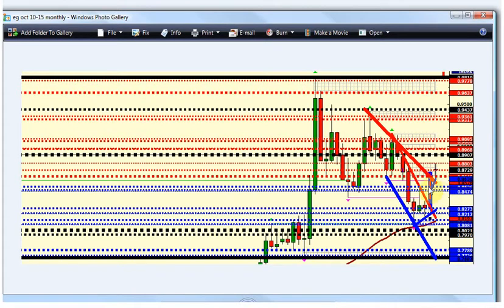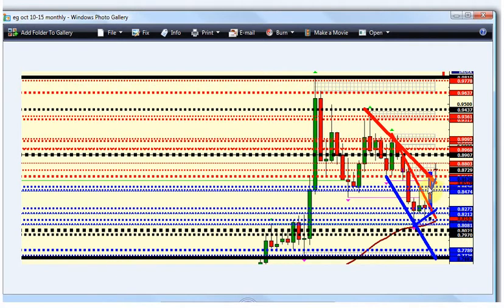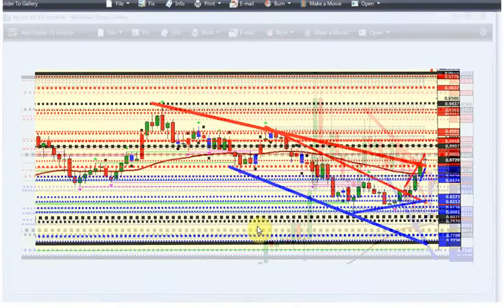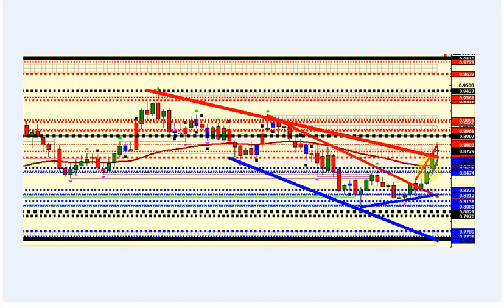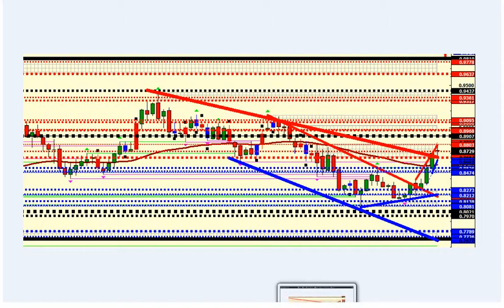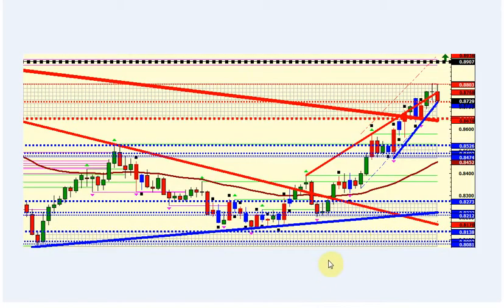Forex Analysis Week of Oct 10, 2010 for EUR/GBP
Each week we analyze 10 major currency pairs for our subscribers, and post a video analysis of one of those pairs.  This week we are examining the EUR/GBP pair.  This analysis examines the chart from the perspective of our signature trade setup, focusing on supply and demand and the bounce to be expected off armpits.  Our trades are very low risk/high probability, and are very easy to understand and implement.  Want to be a successful Forex trader?/ Trade the Forex Pro Charts way!